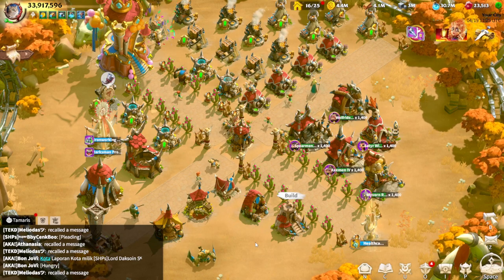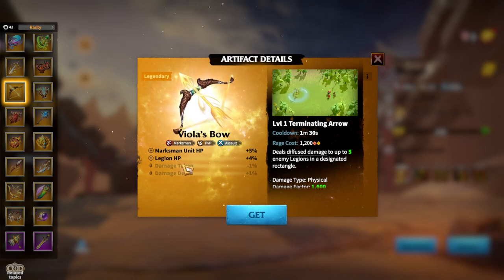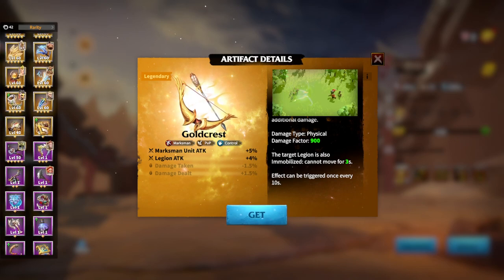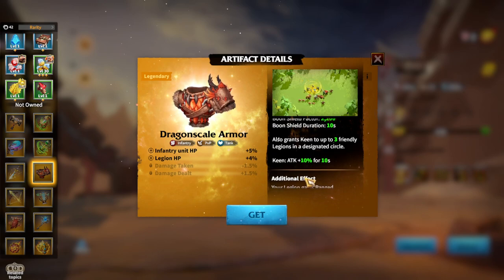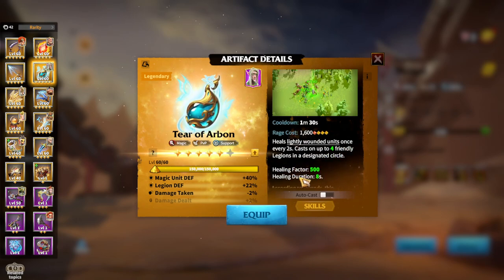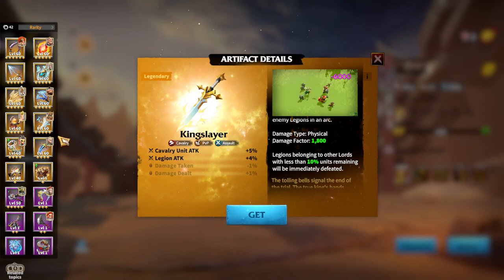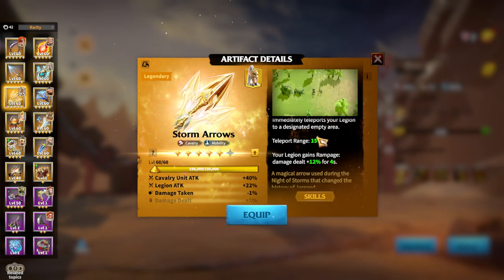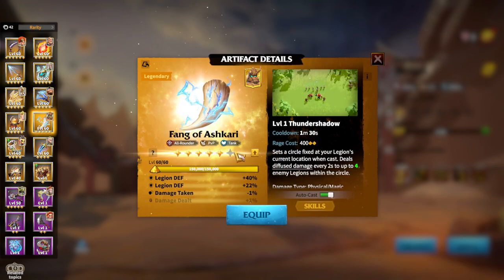Universal And Exclusive Artifacts Guide Call Of Dragons (Marksman, Infantry, Cavalry, Mages, Flying)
Welcome to our comprehensive guide to artifacts in Call of Dragons! Whether you're a seasoned player looking to optimize your setup or a newcomer eager to learn the ropes, this video has got you covered.

In this in-depth guide, we'll explore everything you need to know about artifacts for Archers, Infantry, Cavalry, and Flying units. From essential beginner tips to advanced strategies, we've curated a wealth of information to help you dominate the battlefield.

Key Topics Covered:

Understanding the importance of artifacts in Call of Dragons
Beginner-friendly explanations of artifact types and their effects
Tips for optimizing your artifact setup for different unit types
Strategies for both free-to-play and paying players
Exclusive insights into the best artifacts for each faction
A comprehensive artifact tier list to aid your decision-making process
Whether you're aiming to bolster your army's strength or fine-tune your tactics, this guide will serve as your ultimate companion in the world of Call of Dragons.

0:00 Intro
0:20 Difference Between Universal And Exclusive Artifacts
1:04 Marksman Universal
3:50 Marksman Exclusive
6:30 Infantry Universal
9:04 Infantry Exclusive
12:00 Mage Universal
14:15 Mage Exclusive
16:30 Cavalry Universal
19:59 Cavalry Exclusive
22:36 Flying Universal
23:12 Flying Exclusive
24:22 Final Thoughts